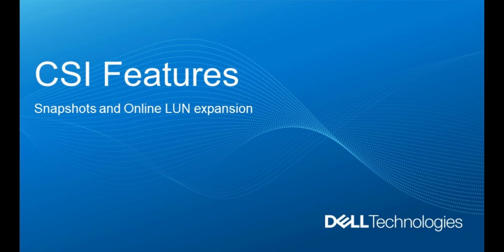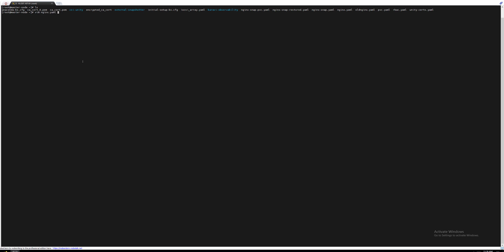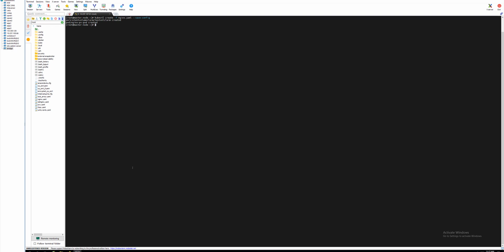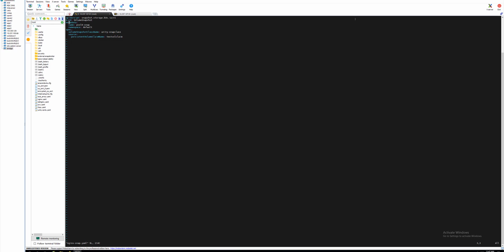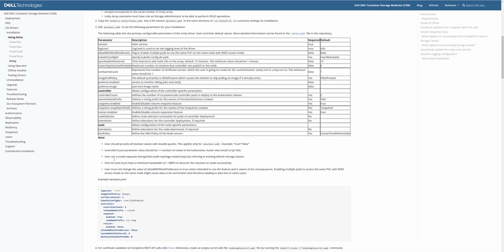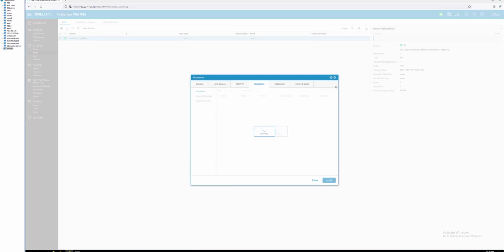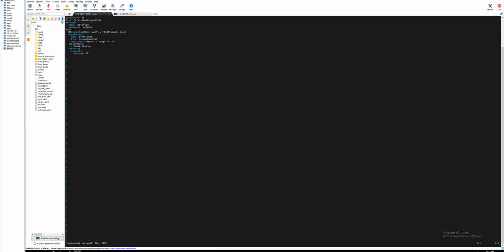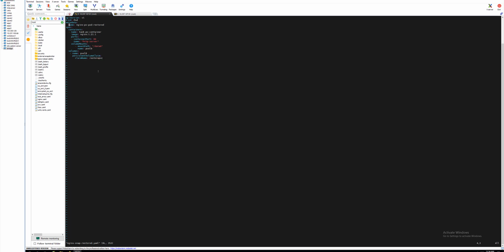Dell CSI Snapshots and Volume Expansion